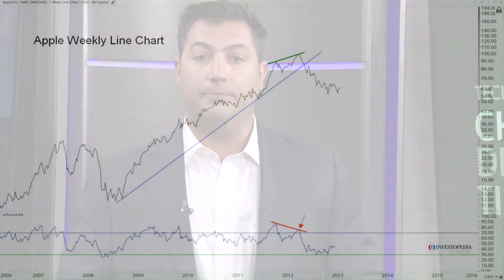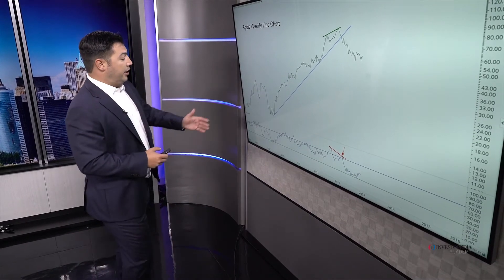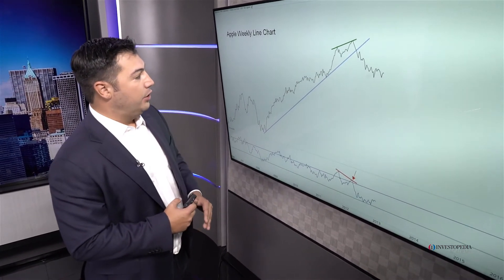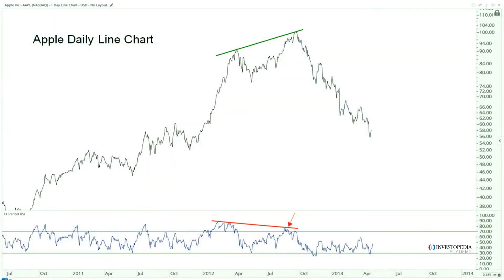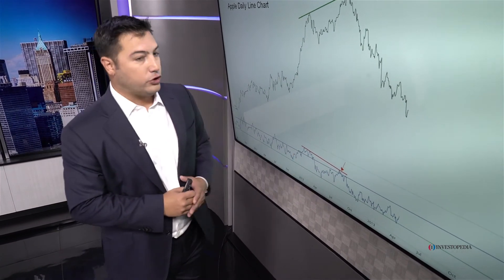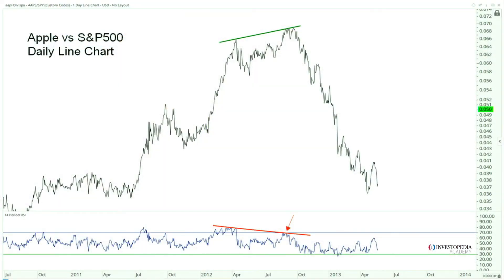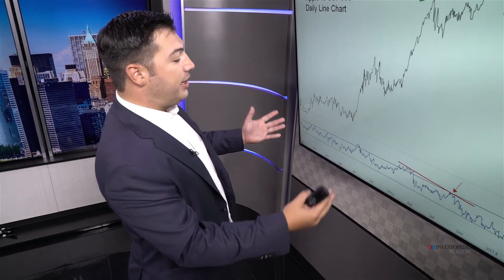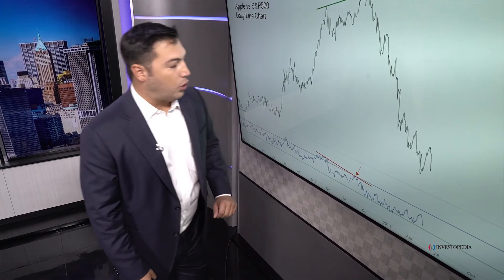Investopedia Academy - Technical Analysis - Lesson 7.8 - Momentum Examples - Apple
Lesson 7.8 - Momentum Examples - Apple

Subtitles:

Just like we incorporate multiple time frames to help identify trends just like we incorporate multiple time frames using our trend lines we want to do the exact same thing when it comes to momentum one of my favourite examples is actually apple in 2009 through 2012. this was an epic top and shares of apple that started a pretty substantial decline temporary but it declined nonetheless you have a beautiful uptrend from the lows in early 2009 touched again in 2011 and then the trend line broke but what happened prior to this trend line breaking we had a bearish momentum divergence so now we're looking at a weekly chart of apple showing a bearish momentum divergence a heads up that something's wrong then we go to the daily time frame we start with the top and work our way down so we have a bearish divergence on the weekly time frame and now we turn our attention to the daily time frame and sure enough on the new high in the second half of 2012 momentum is putting in a lower high and then getting oversold all bearish characteristics these are things we see in downtrends in in markets that are heading lower not in strong up-trends so we want to bring it all together here by now incorporating that relative strength we're looking at a ratio chart of apple compared to the S&P 500 so we had a bearish momentum divergence on the weekly a bearish momentum divergence on the daily and now when you compare apple to the rest of the market once again in the second half of 2012 we have a bearish divergence in apple relative to the S&P 500 higher highs in the ratio lower highs in momentum quickly oversold these are characteristics of downtrend so if you caught the weekly you caught the daily and then you looked at the relative strength ratio you had three things telling you the exact same outcome would occur get out of the market so when it comes to weighing the evidence and incorporating multiple time frames when it comes to momentum we want to do the same thing.